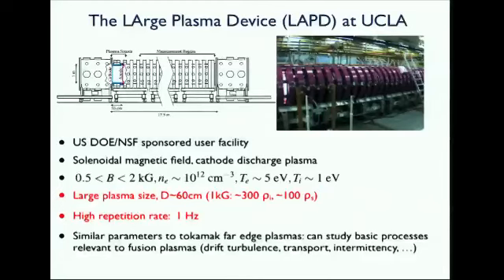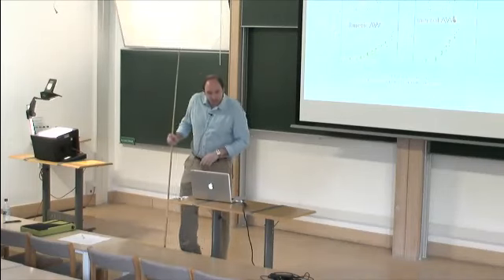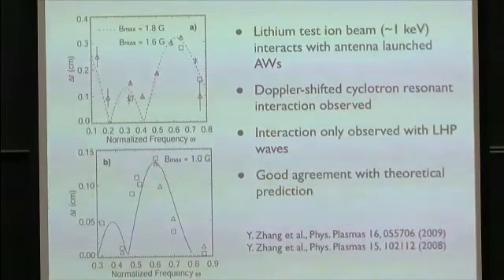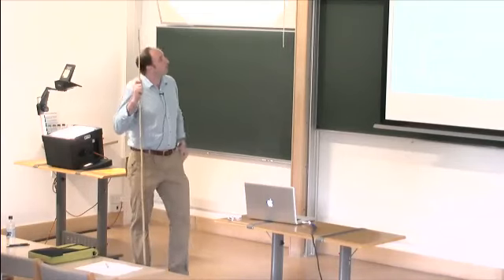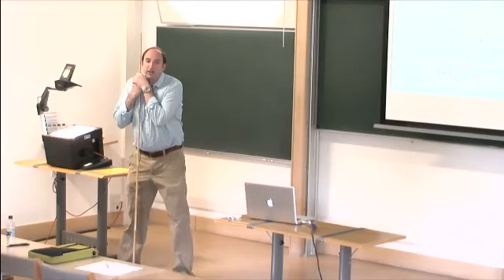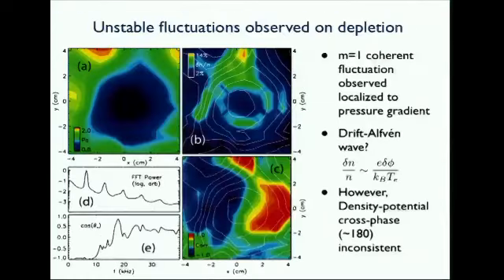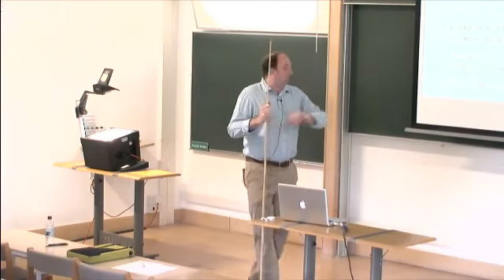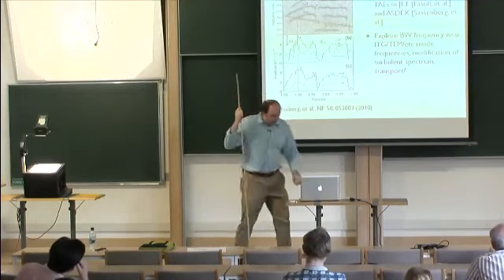Prof. Troy Carter | Studies of waves, turbulence, and transport in the Large Plasma Device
Title: Studies of waves, turbulence, and transport in the Large Plasma Device
Speaker: Professor Troy Carter (University of California, Los Angeles)
Date: 23rd Jul 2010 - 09:00 to 09:45

🗓️ Event: (GYPW01) Kinetic-scale turbulence in laboratory and space plasmas